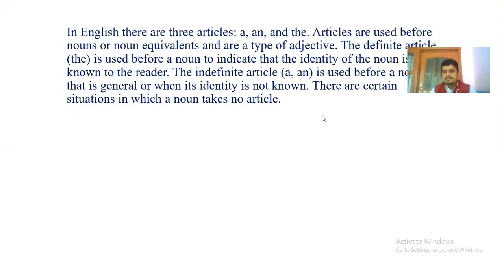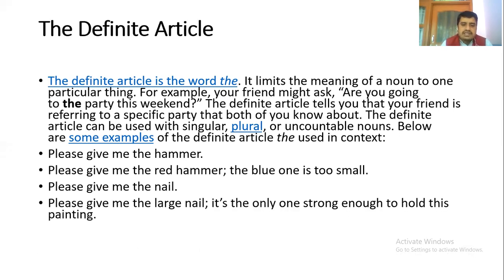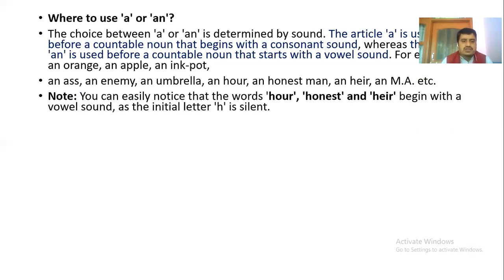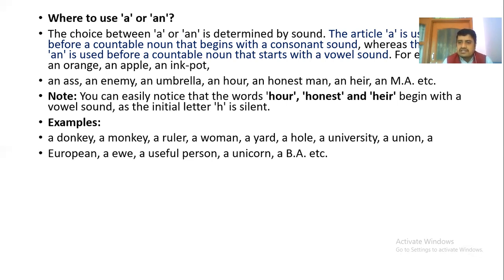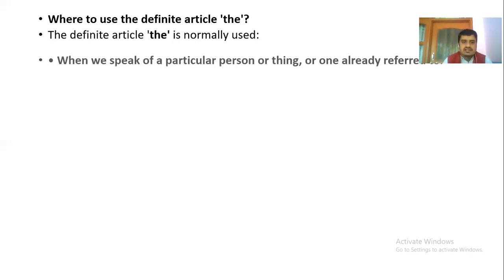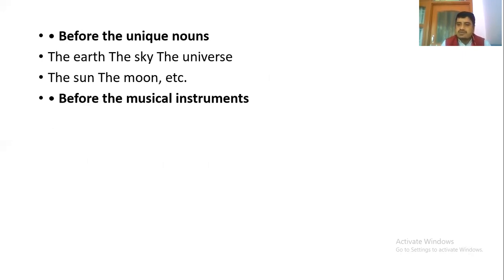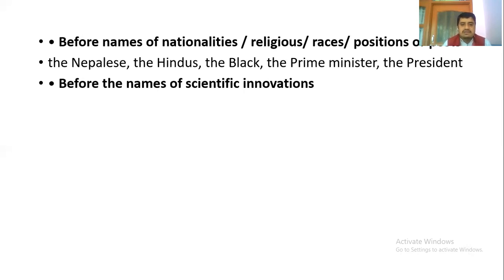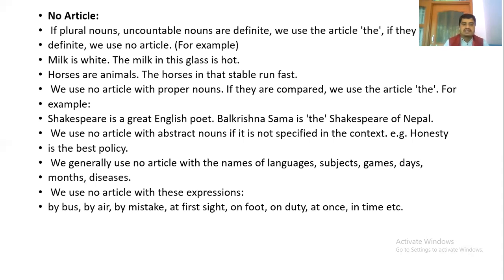Teaching Articles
it is very important for the students of class 8,9&10